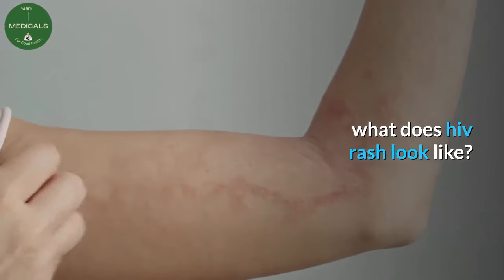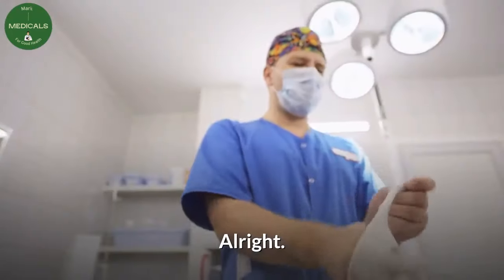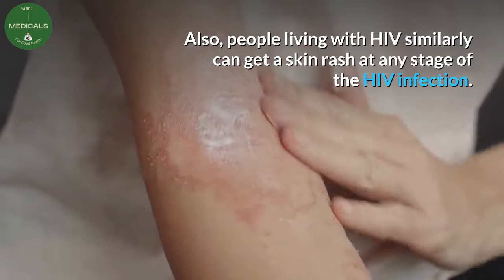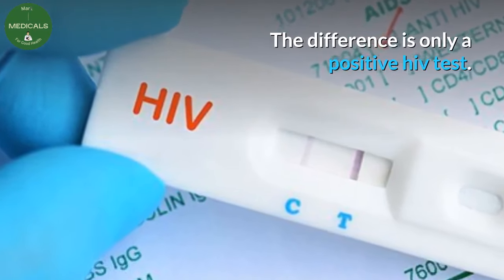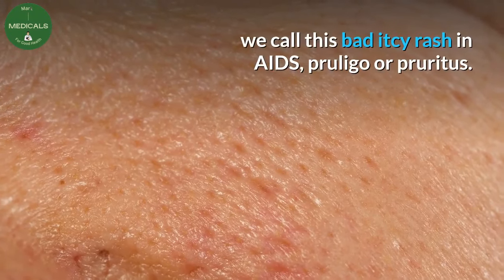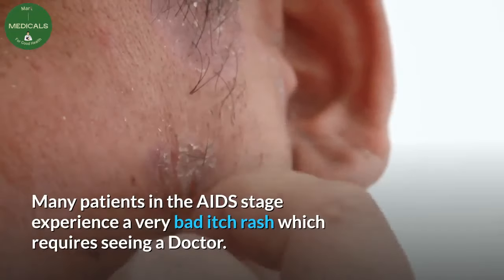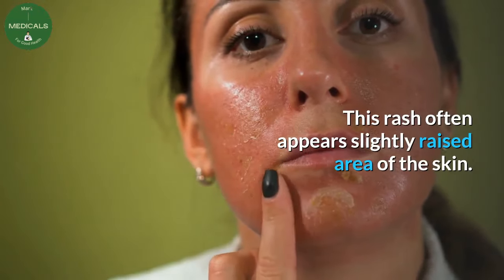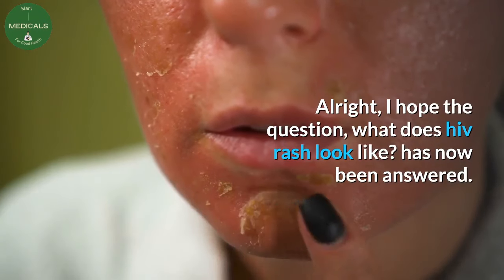what does HIV rash look like (how to tell HIV rash?)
If you recently had an HIV infection, or you have advanced HIV, then having hiv rash is inevitable. But, what does hiv rash look like? know the differences between hiv skin rash and other rashes.

Desclaimer.